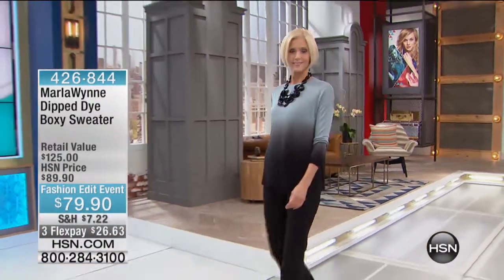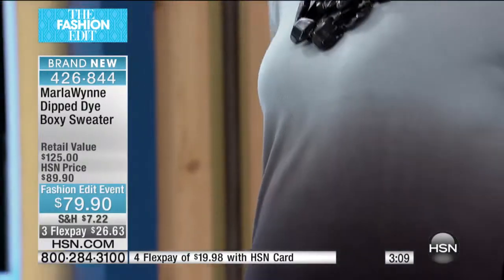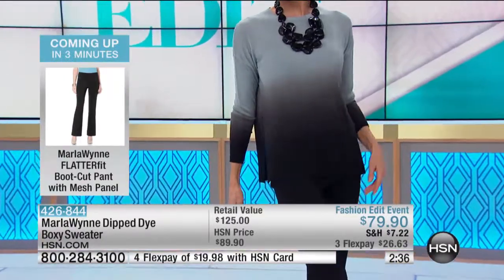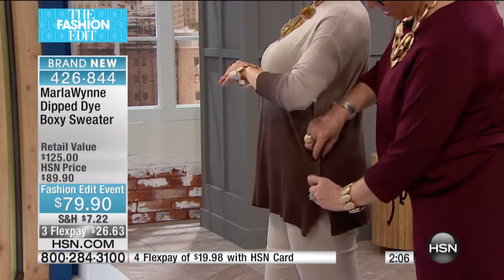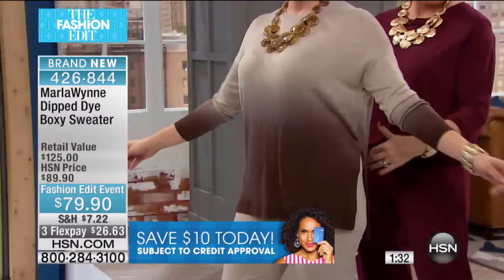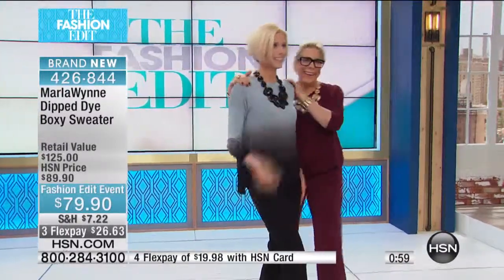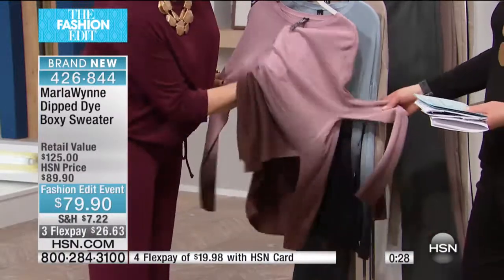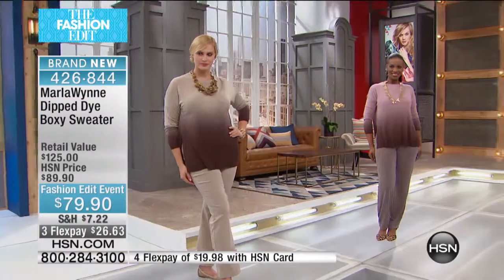MarlaWynne Dipped Dye Boxy Sweater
Polish off your knits, fall is on its way. This sweater gives off major style for a majority of the year ... all you need is your pairing wears pants, denim...